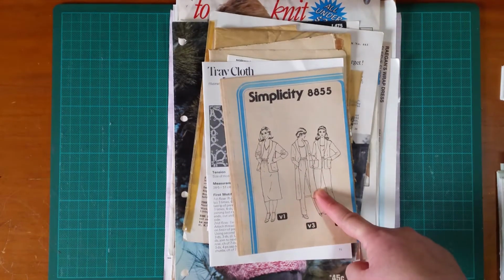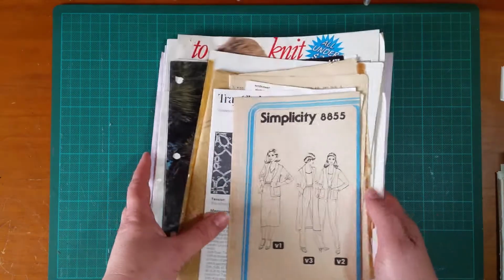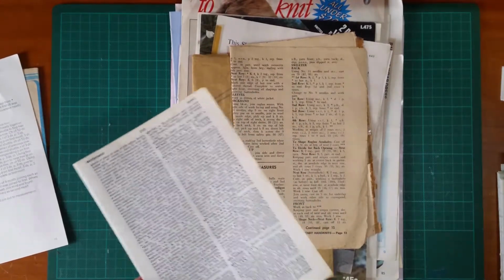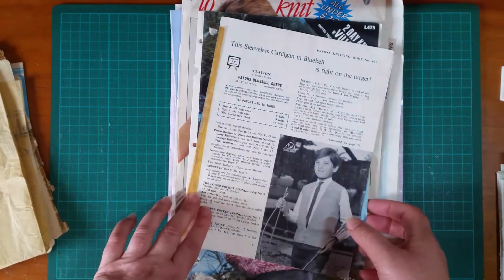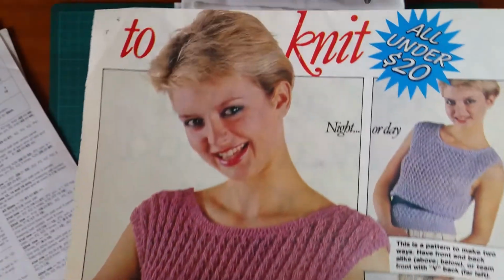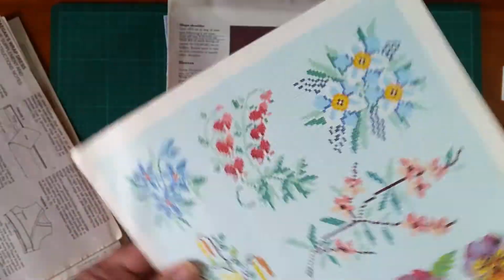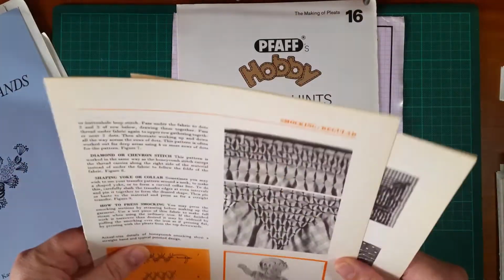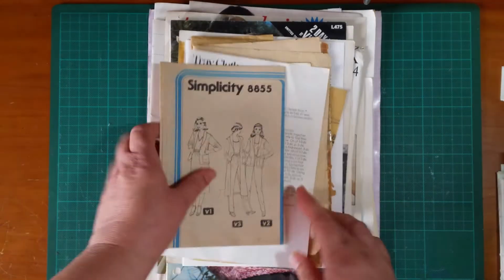Sewing themed vintage paper packs (SOLD)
Sharing a few sewing themed vintage paper packs that will be listed in my Etsy shop. I'll also have some other themes listed over the coming weeks. These are small paper packs that would suit people new to junk journalling that may not have a lot of themed ephemera or anyone trying to build their stash of junk journal goodies.

Etsy Shop -